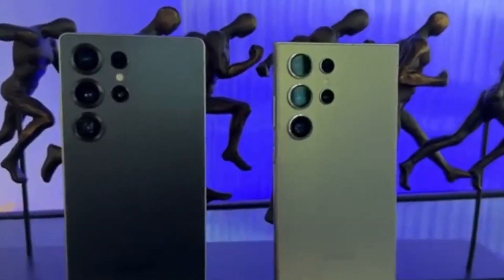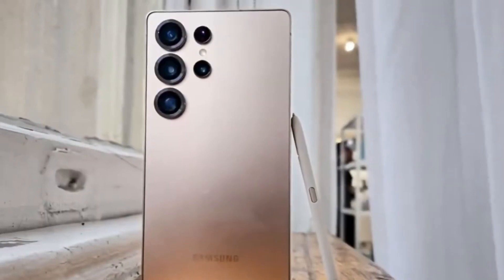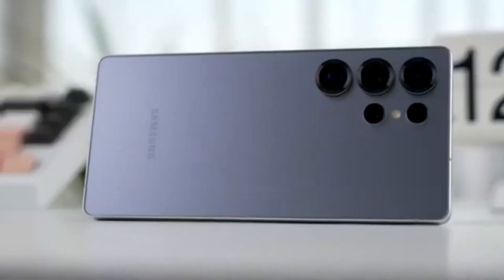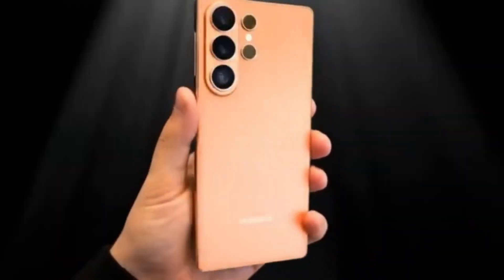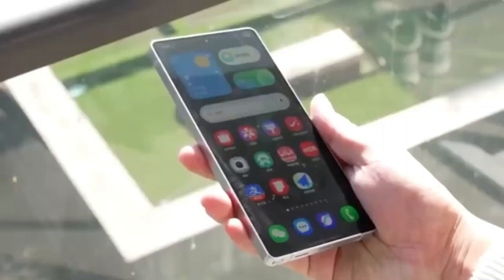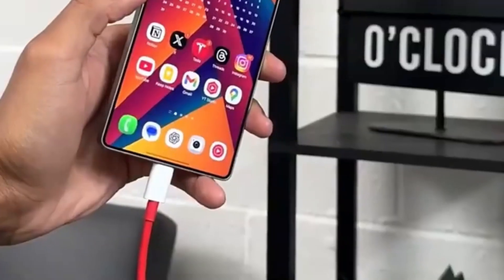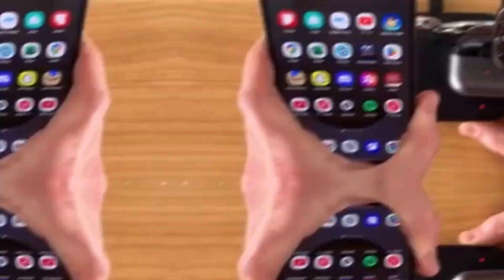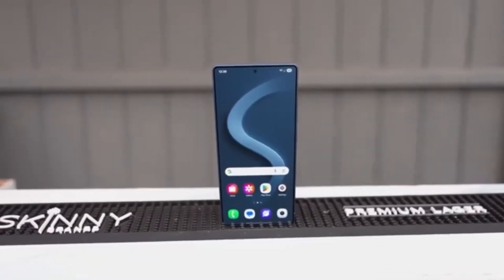Samsung Galaxy S26 Ultra - WOW, THIS IS AMAZING!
Samsung has officially revealed the Exynos 2600 processor for the Galaxy S26 series, marking the world’s first 2nm smartphone chipset. This video explains its performance gains, new GAA technology, powerful GPU, and advanced cooling system. Learn how Exynos 2600 could change Samsung’s position against Snapdragon and reshape future Galaxy phones.

PEACE!!